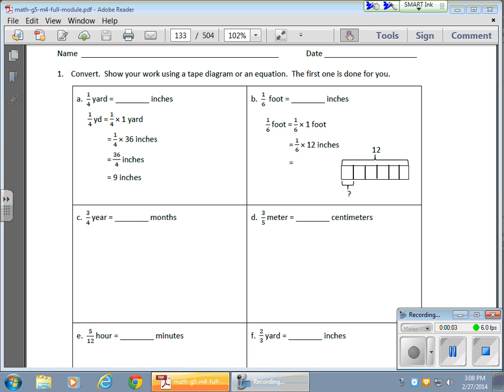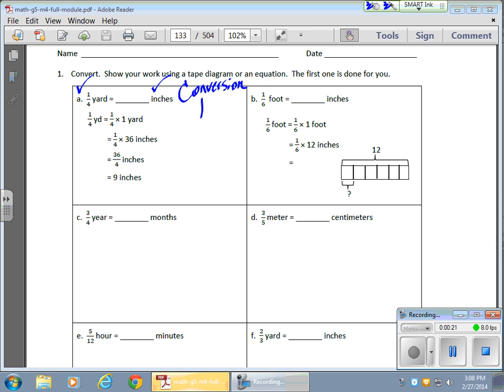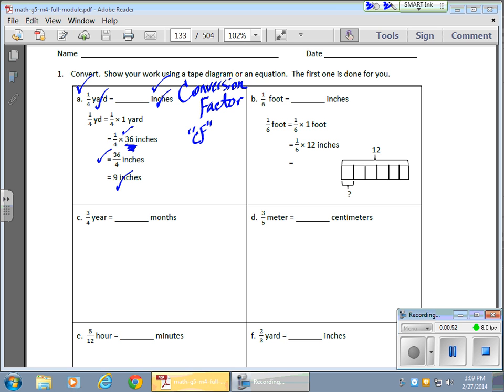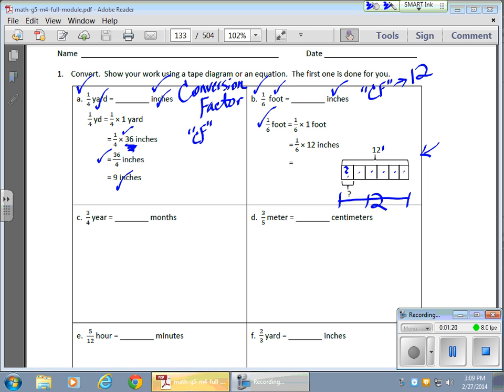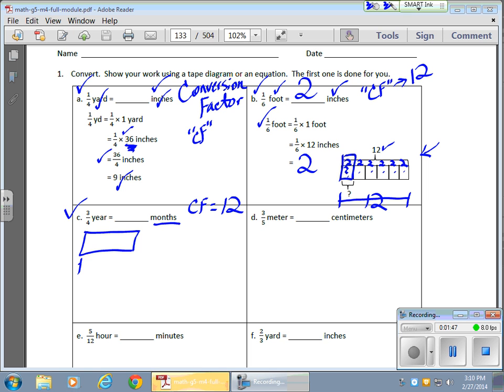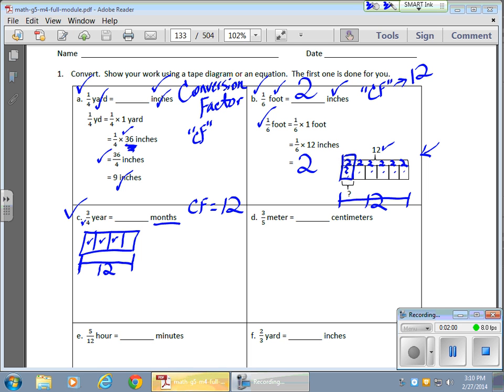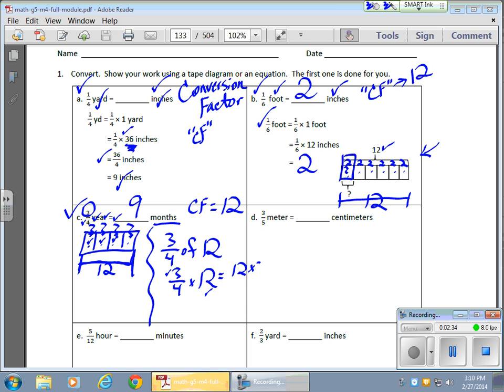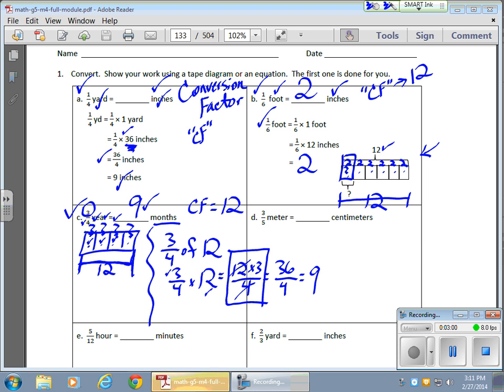February 27 Module 4 Lesson 9 Making Unit Conversions By Multiplying Fractions and Whole Numbe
This video show how to convert fractional units and whole number units using algorithms and tape diagrams.